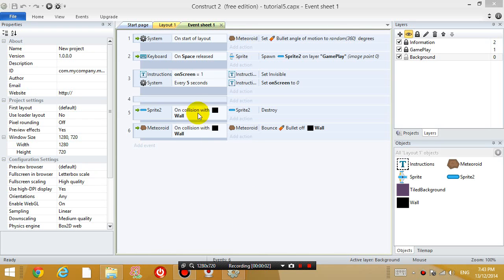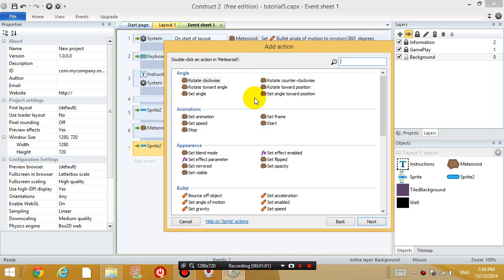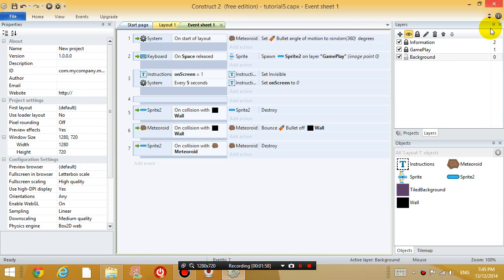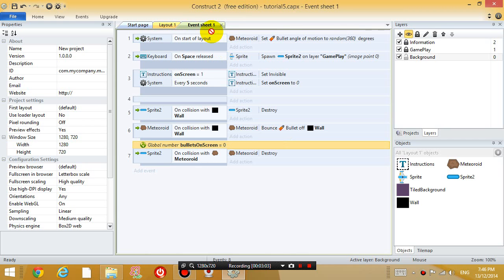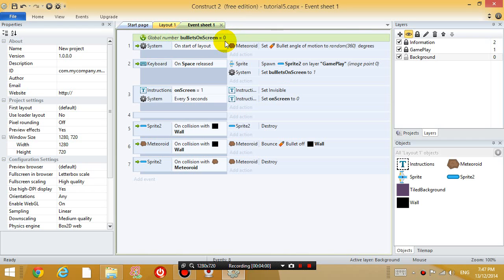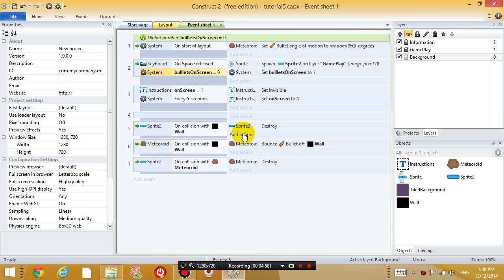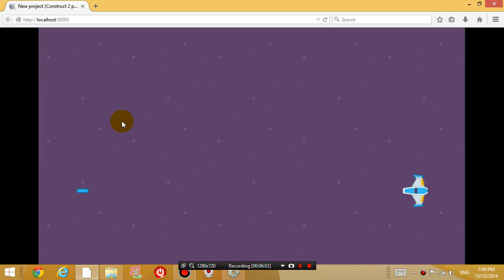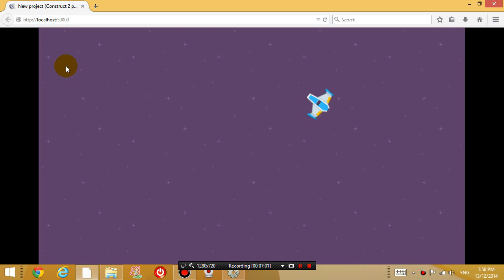Construct 2 lesson 5 - Time in between shooting bullets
In this tutorial we covered:
Making an enemy destroy when the bullet collides with the enemy
Limiting the number of bullets on the screen (in effect make the time between each shot longer)